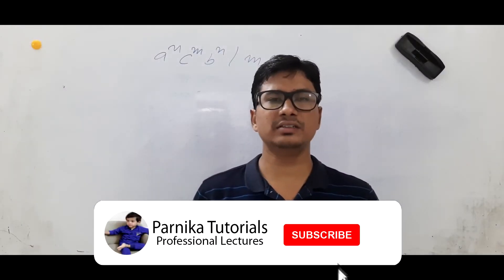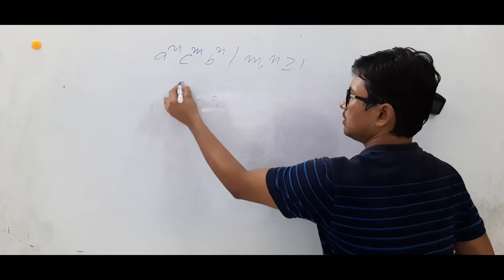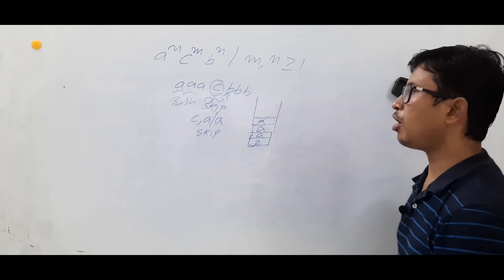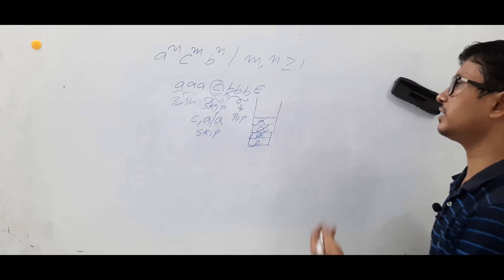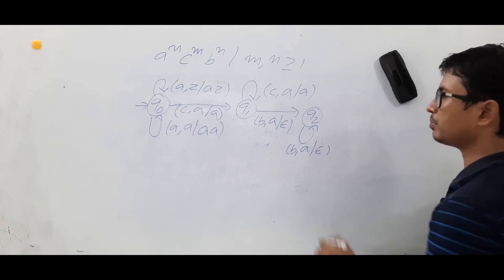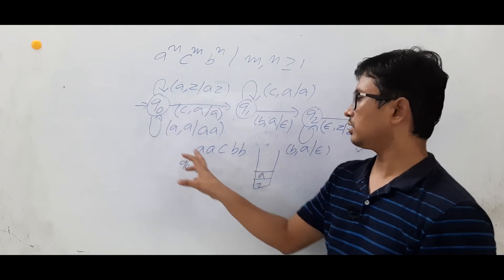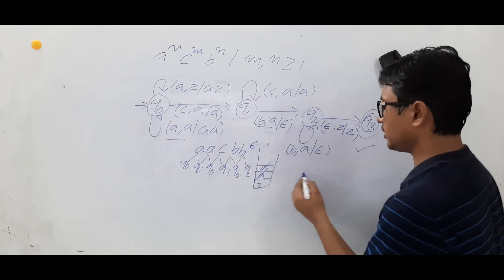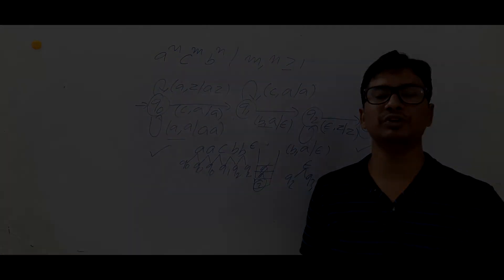L 78: Example 4 on Constructing deterministic Push Down automata in TOC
In this video, I have discussed an example on constructing deterministic push down automata in TOC.